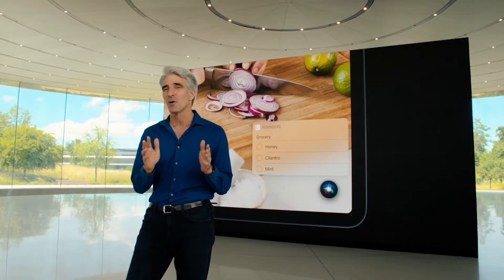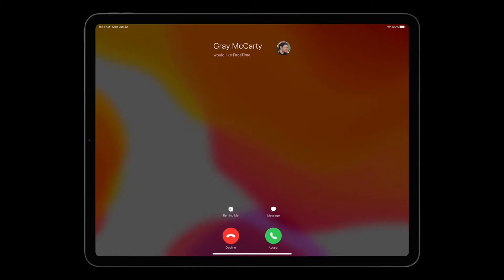incoming calls in iOS 14 WWDC2020